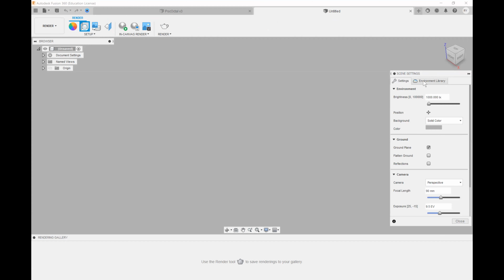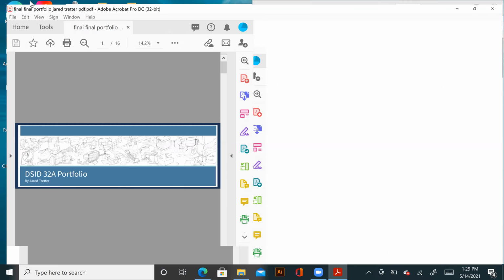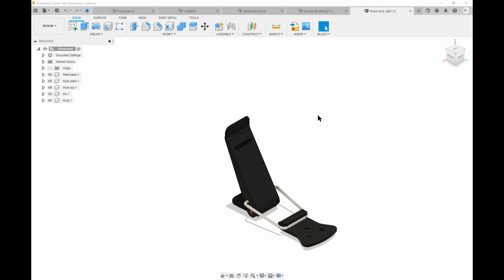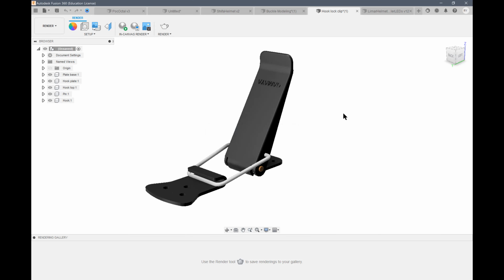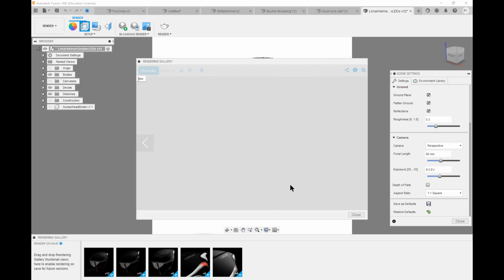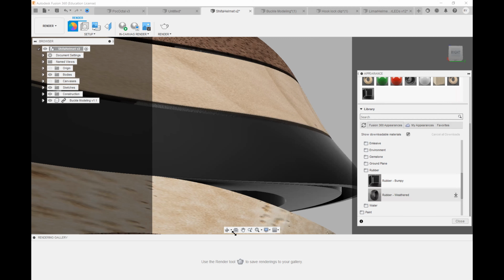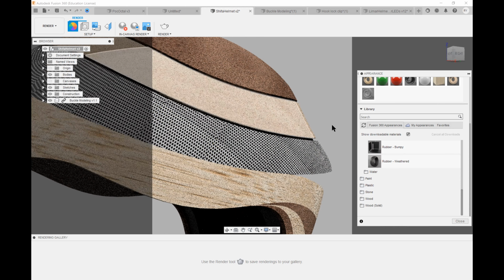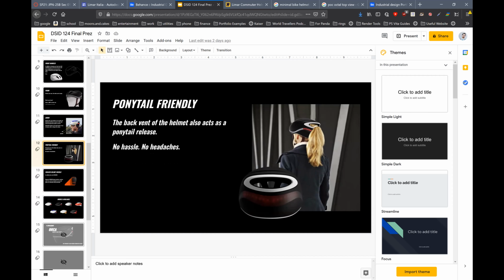5/14/21 Office time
Creating a POC Octal in Fusion 360 and helped answer some questions about rendering.